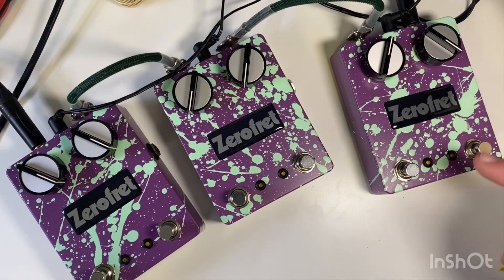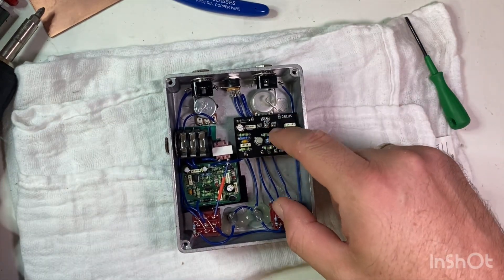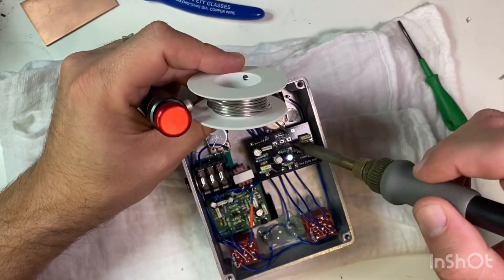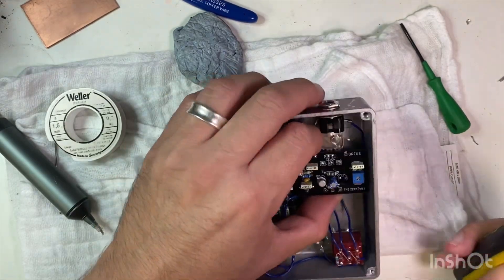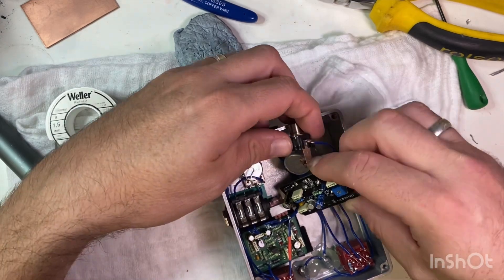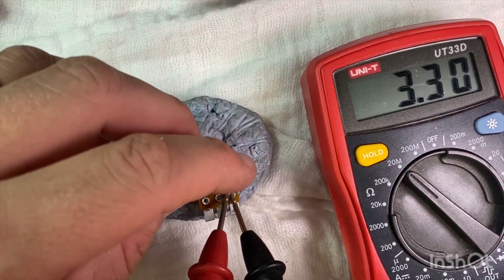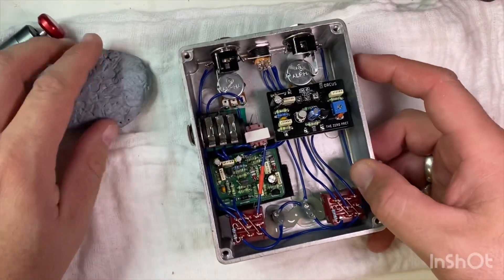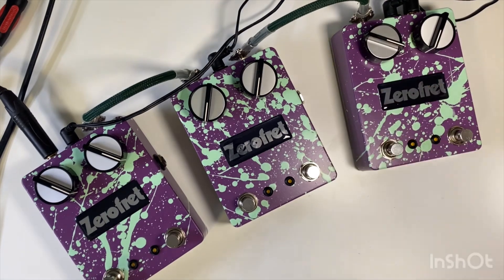I got unlucky with a bad potentiometer. Find out how I fixed it.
I was testing some pedal orders I built recently and found I had a fault with a potentiometer. See me open up the pedal to repair it and share some tips and tricks on how best to go about it.